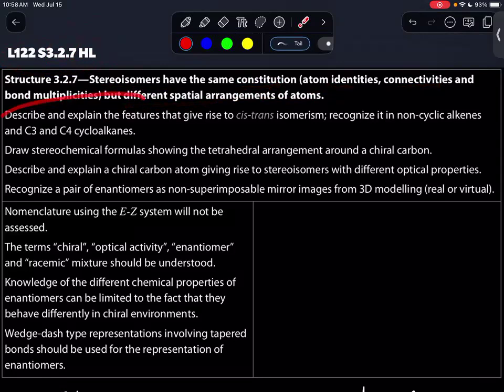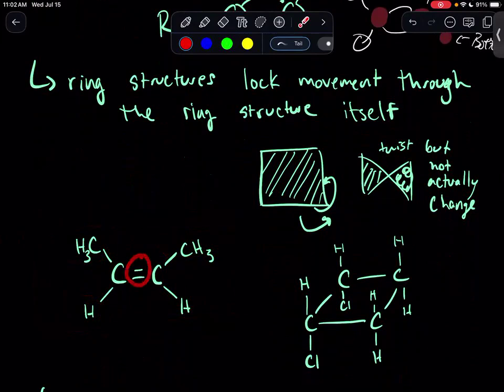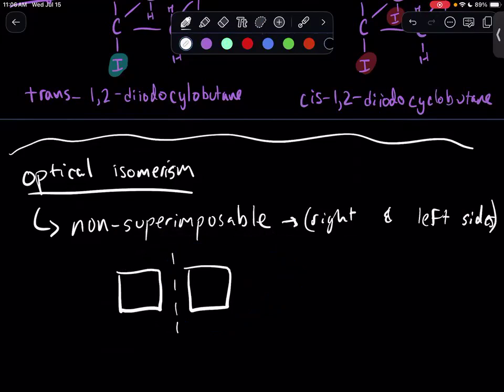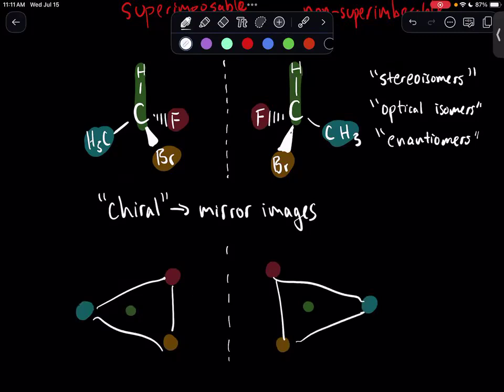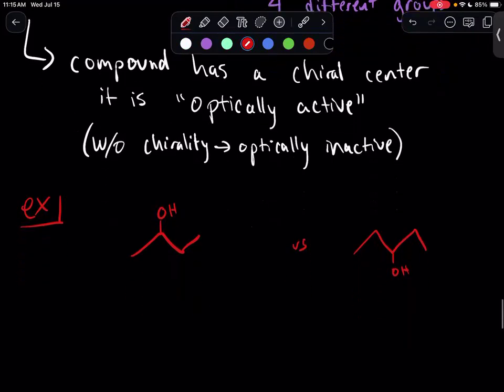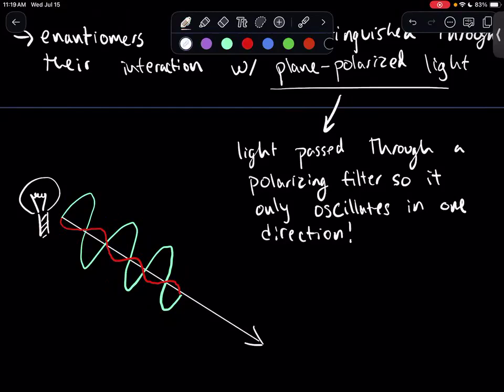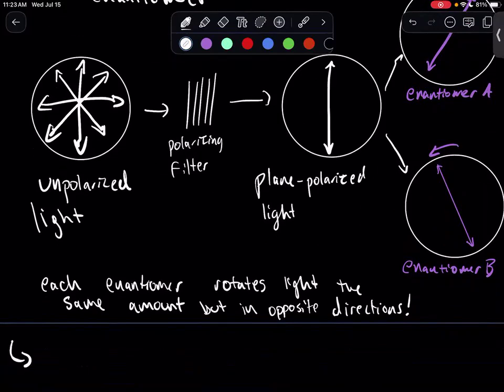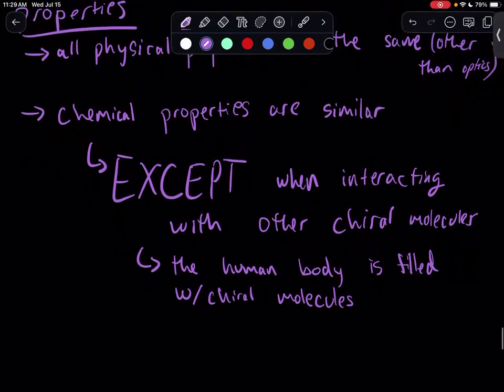Lesson 122: Stereoisomerism (HL)